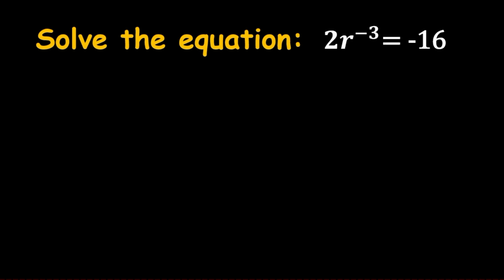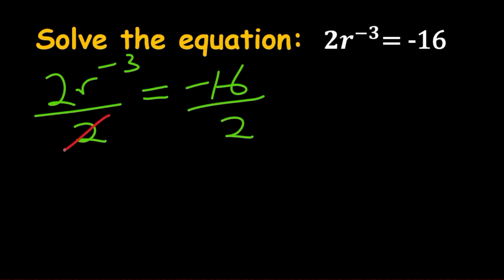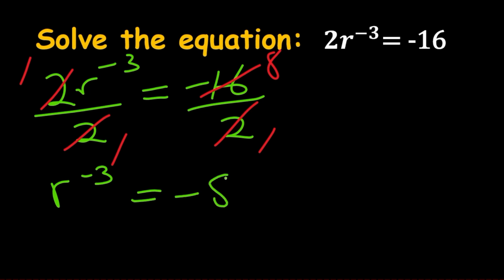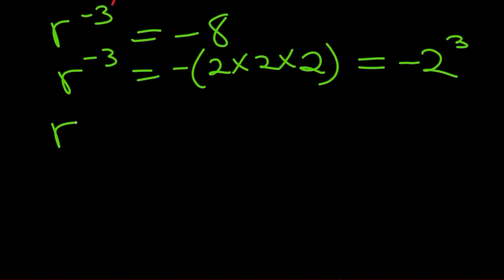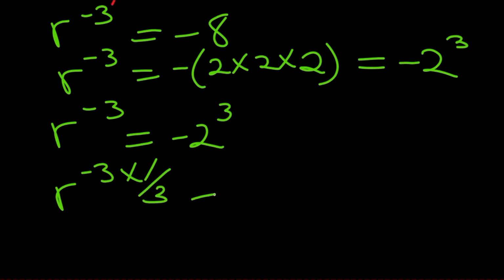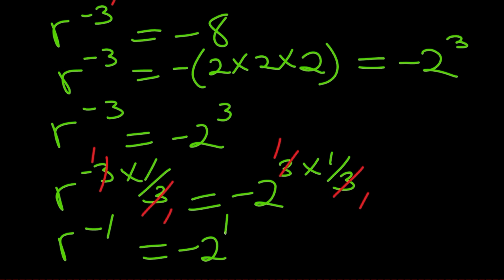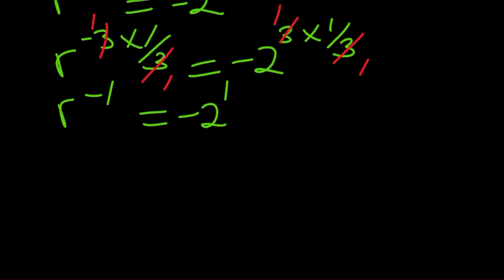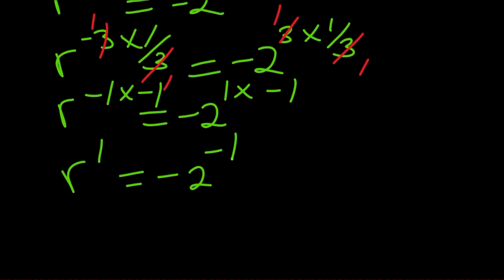LAWS OF INDICES | HOW TO SOLVE THE EQUATION 2r^-3=-16 (STEP BY STEP)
👉 HOW TO SOLVE THE EQUATION 2r^-3=-16 (STEP BY STEP | SIMPLE EQUATION | INDICES)

Learning Outcome:
The viewer should be able to:
✅ Solve Simple Equations involving Fractions
✅ Solve Simple Equations containing Indices
✅ Simplify expressions that contain Products of Indices and Fractional Indices

@EVERYDAYARITHMETIC playlists comprise of:
✅ Mathematics Shorts